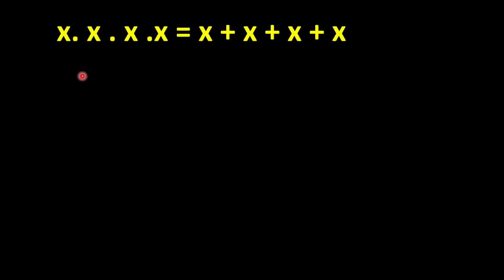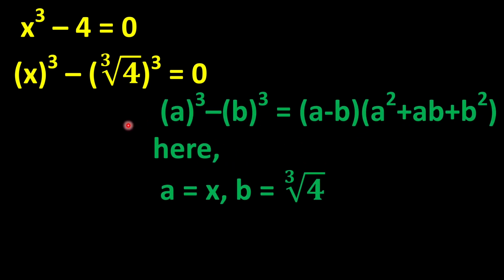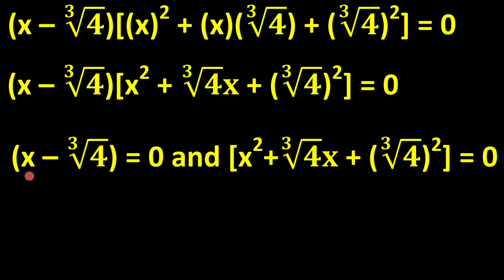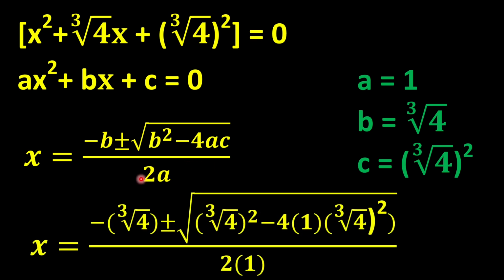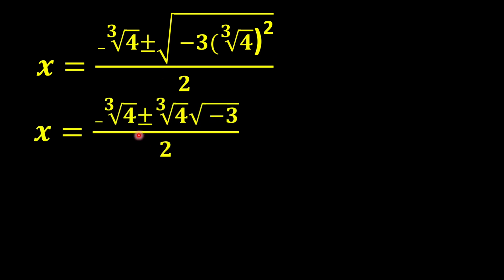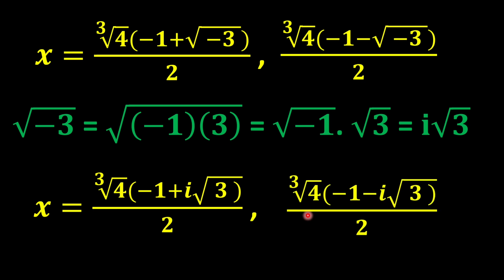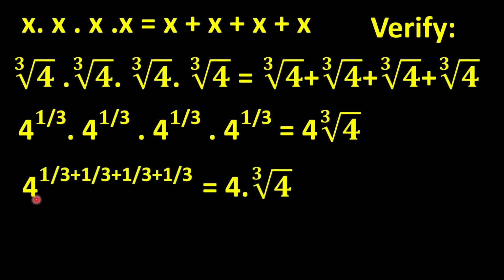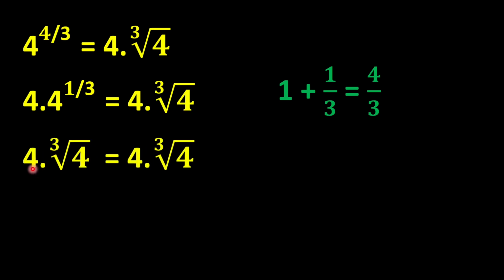Olympiad Math | Learn Mathematics Easily | Science Studio321